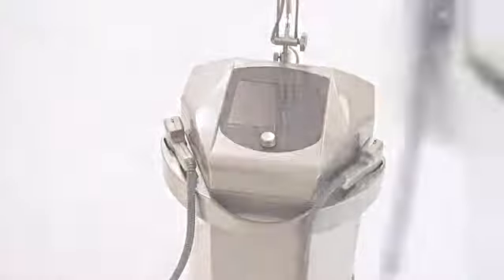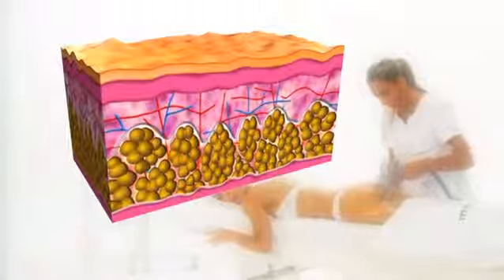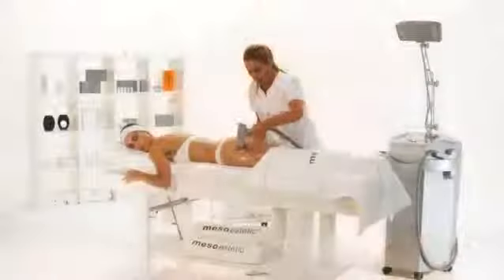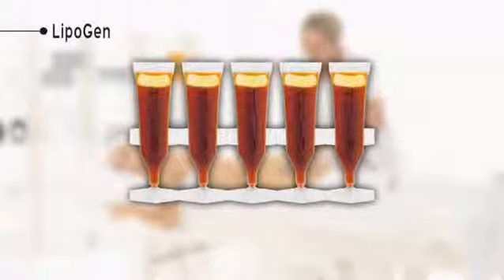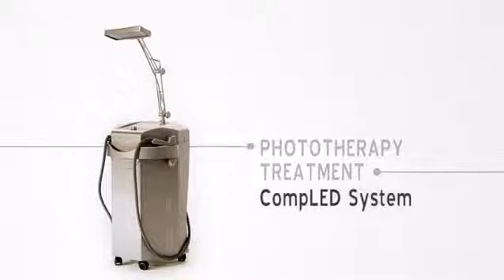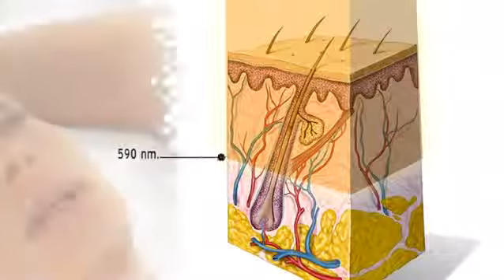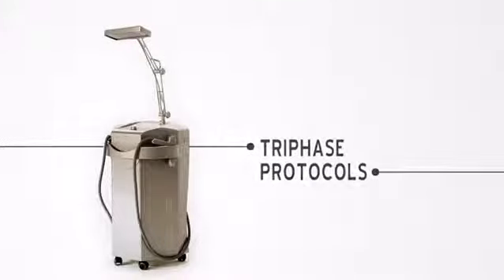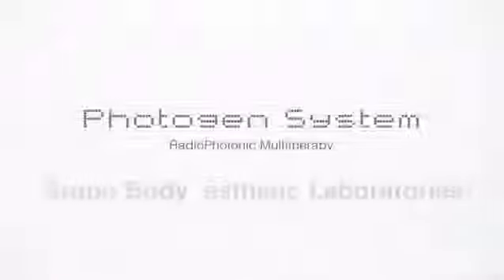Photogen von Mesoestetic